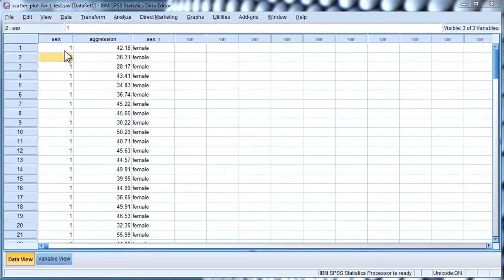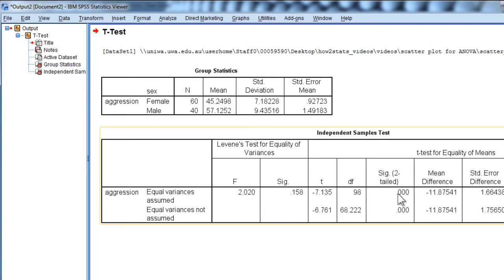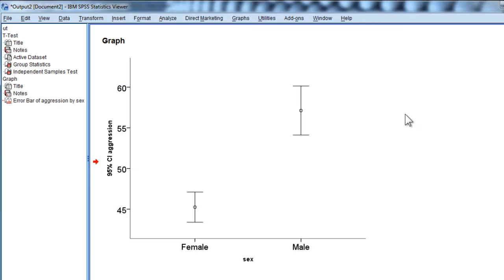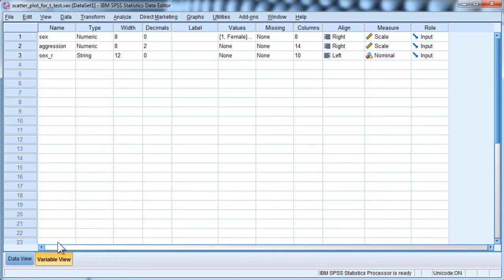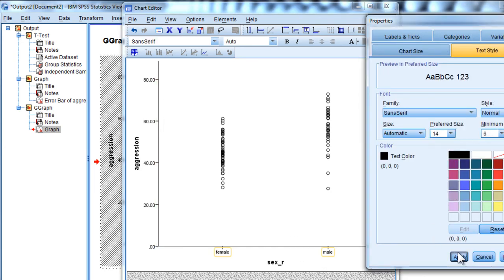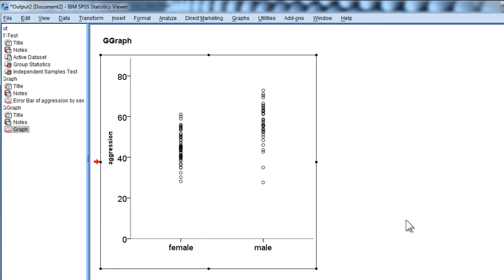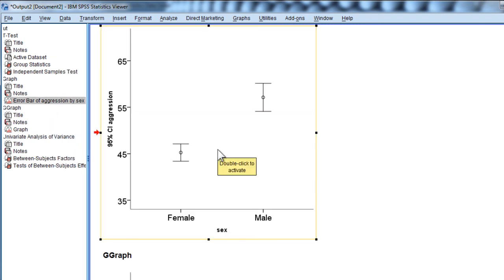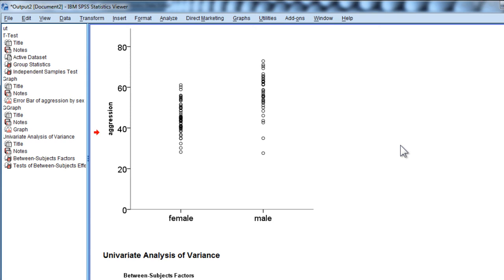Scatter Plot for a t-test? Yes!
I demonstrate the usefulness of a scatter plot to represent the effect associated with an independent samples t-test.